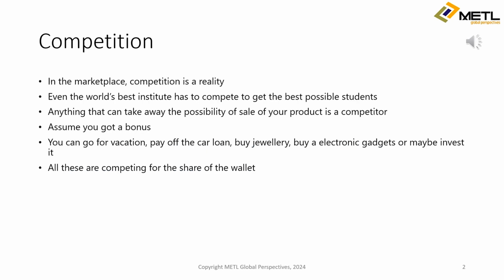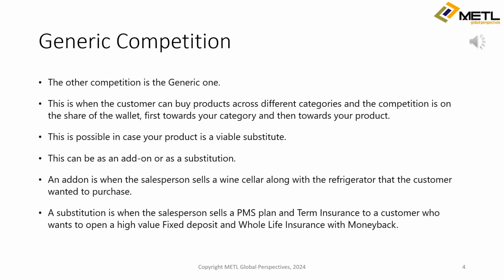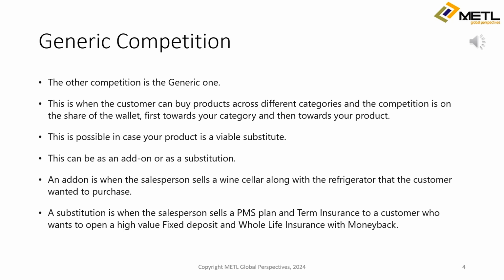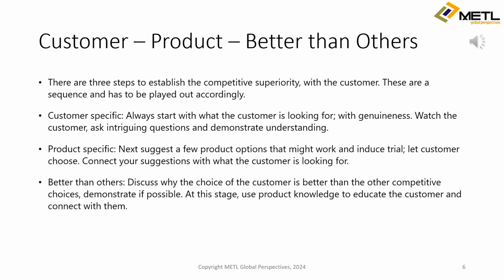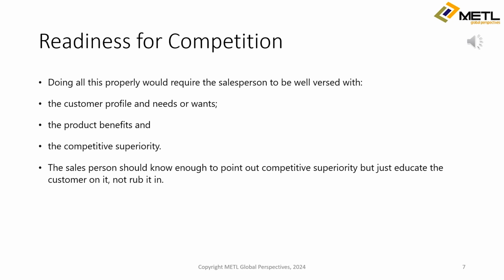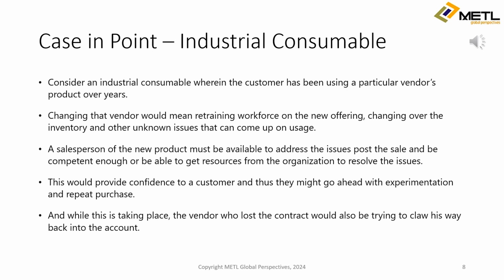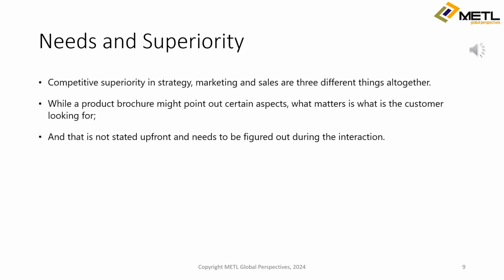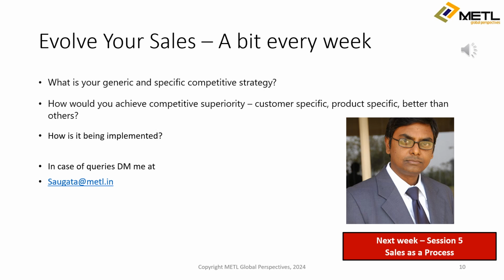Session 4 - Defining Competitive Superiority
Ultimately, it's all about the share of the wallet. Any customer has as many choices as they need. There is generic and specific competition. While Market and Branding teams do their bit, the sales team deals with the real on ground competitive aspects. This lesson guides the sales team through the approach one can use to address competitive superiority. I have extensive experience of sales - as a Sales Head, Sales faculty, Sales consultant and I run my own organization too. The series covers various topics such as Psychology of Selling, Designing a Sales Strategy, Selling Style - Push or Pull, Defining competitive superiority,
Sales as a Process, Dealmaking – selling skills, Distribution as a Strategy, Selling over the Web, Selecting your sales team, Sales competencies,
Engaging with your audience, Follow up in style, Sales Performance and Promotion, Sales forecast and predictability, Generating Demand. Get your sales force perform optimally under my guidance.